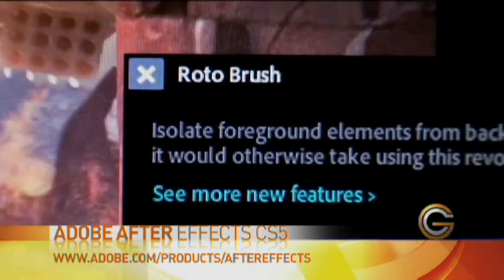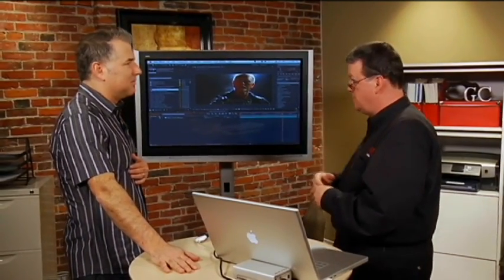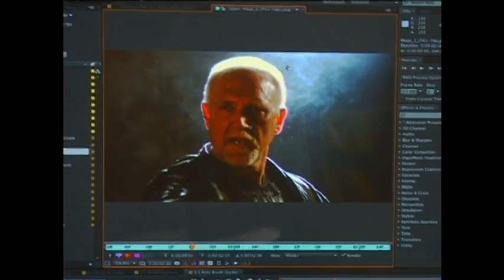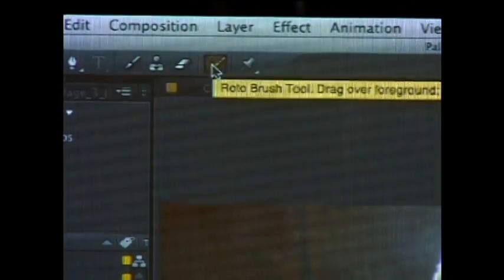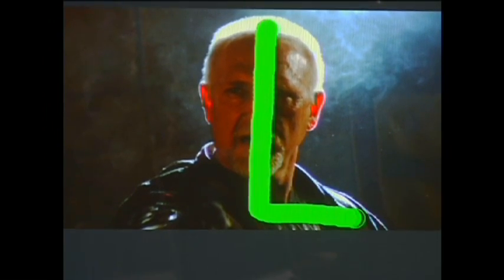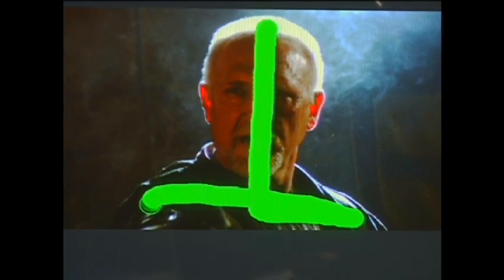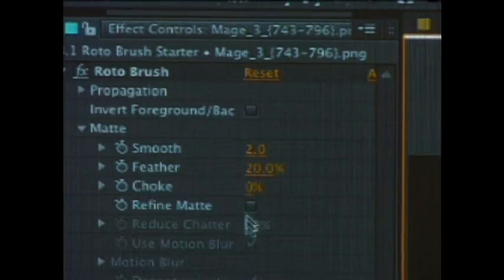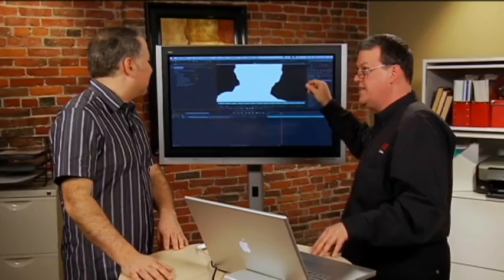Adobe After Effects CS5 Demonstration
- Colin Smith from Adobe shows off what Adobe After Effects CS5 can do when it comes to video manipulation.